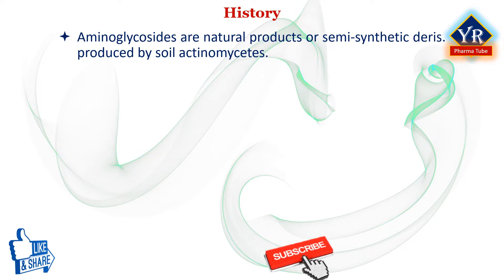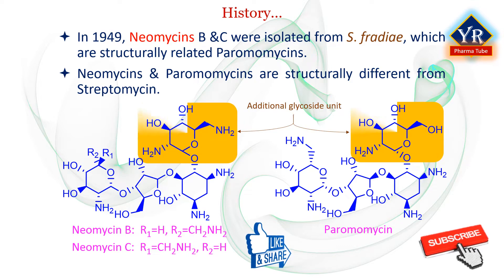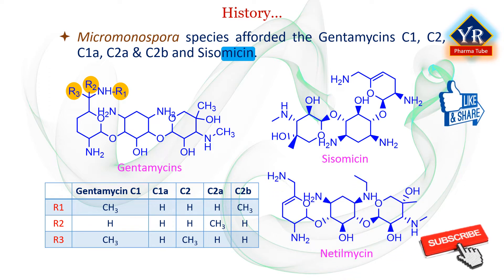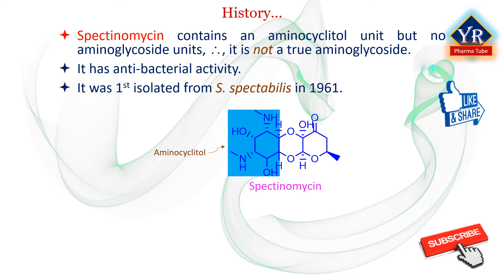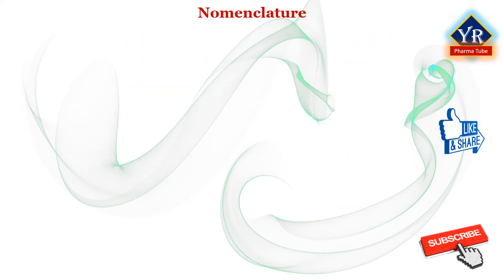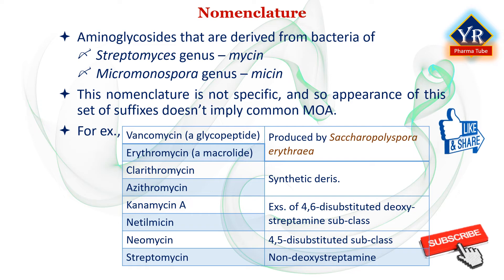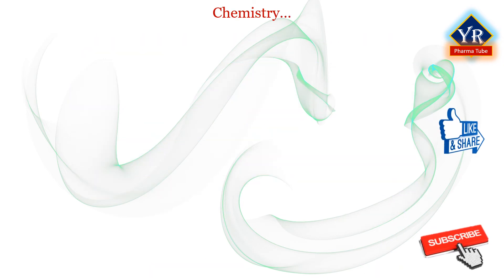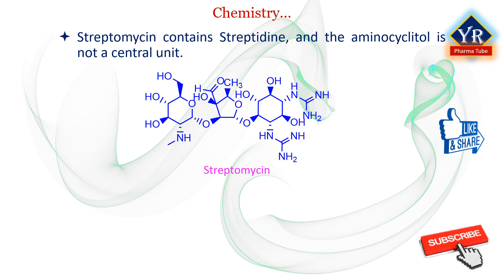Antibiotics - Aminoglycosides: History, Nomenclature & Chemistry